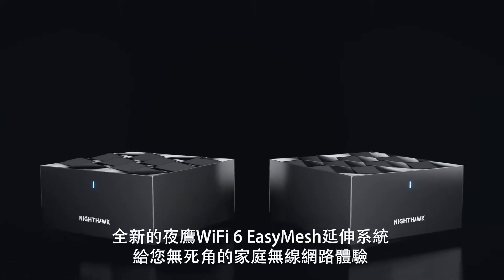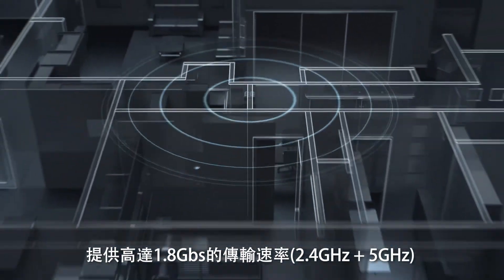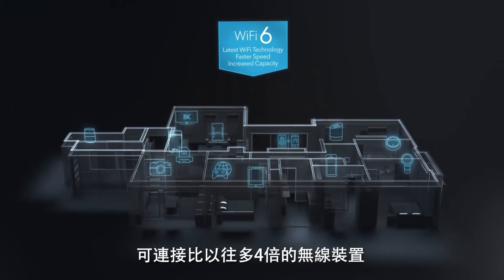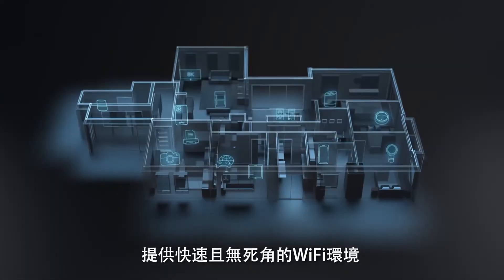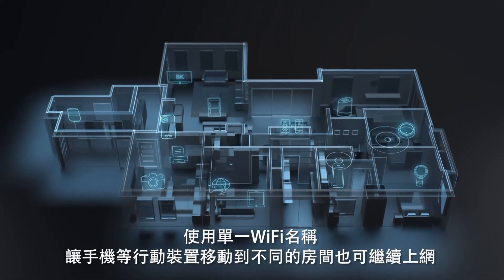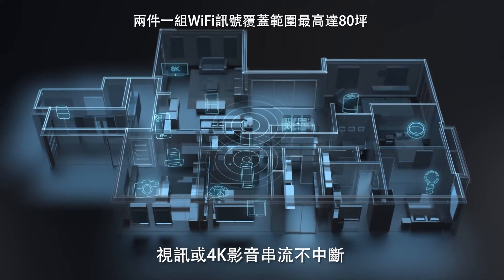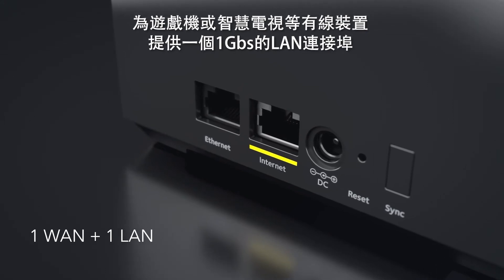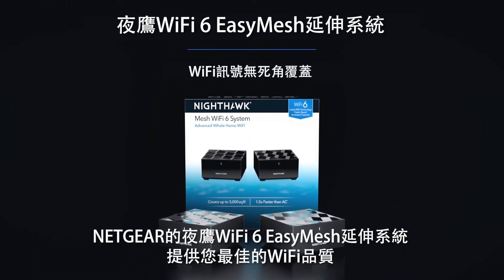NETGEAR 夜鷹 AX1800 雙頻 WiFi 6 EasyMesh 延伸系統 MK62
★支援iPhone 11全系列，WiFi 6無線傳輸★
★支援三星S10全系列，WiFi 6無線傳輸★
★AX1800雙頻段同步發射WiFi (600 + 1200 Mbps)
★支援 WiFi EasyMesh™ 標準協定，可搭配符合該標準的延伸器
★單一WiFi名稱 – 不用手動切換WiFi，自動分配每個裝置連線最佳的WiFi頻段
★WiFi覆蓋範圍 – 兩件一組，約可覆蓋80坪
★支援OFDMA－有效提升行動裝置連接數量與傳輸效能
★支援最新WiFi 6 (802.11ax)，可相容於802.11a/b/g/n/ac
★強大 1.5GHz 四核心中央處理器，128MB Flash及256MB RAM